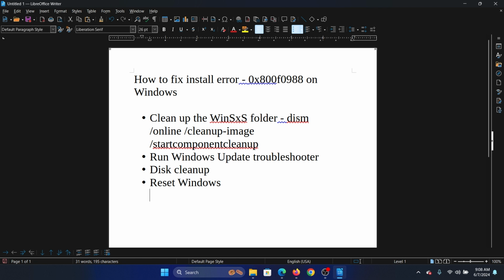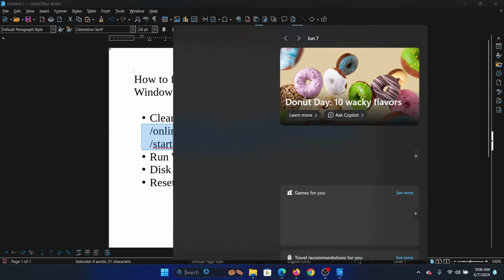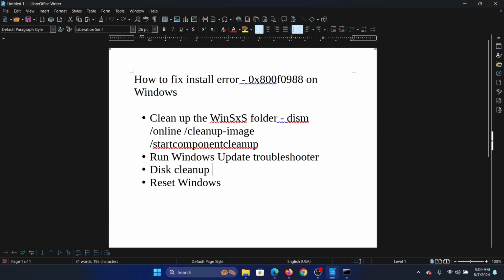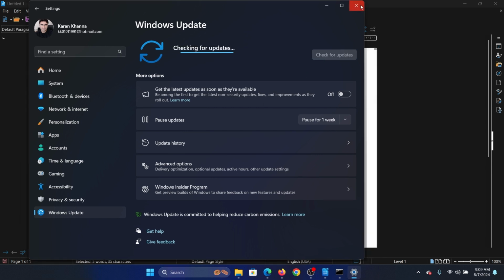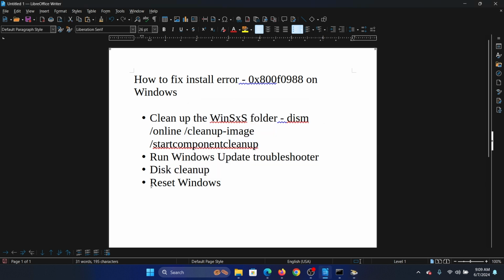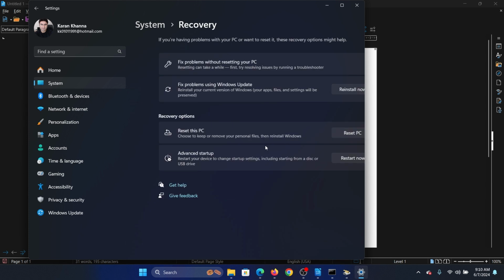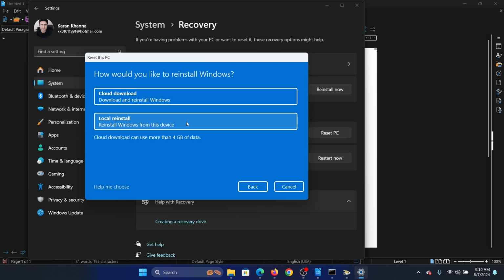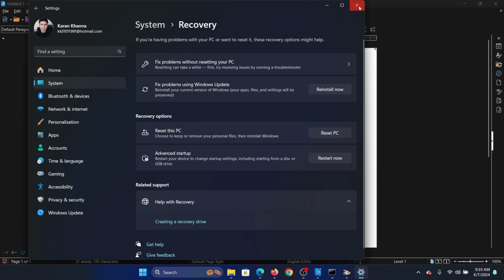How To Fix Windows Update Error 0x800f0988 On Windows 11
Video Title: How To Fix Windows Update Error 0x800f0988 On Windows 11

If you wish to fix Install Error 0x800f0988 On Windows, then please watch this video.